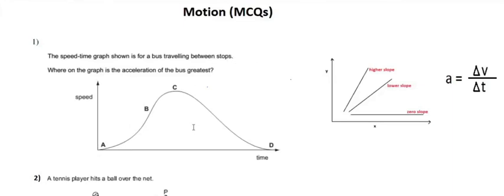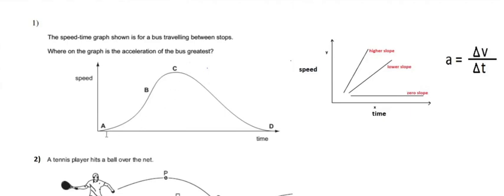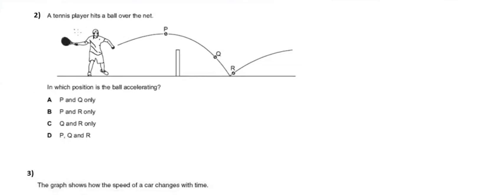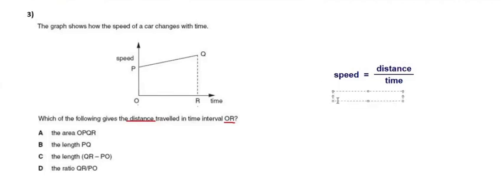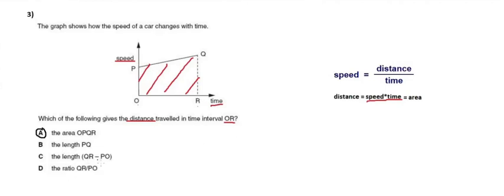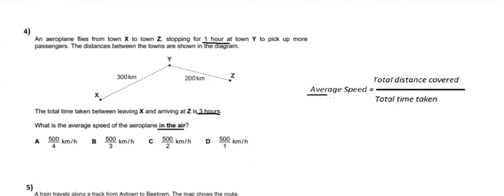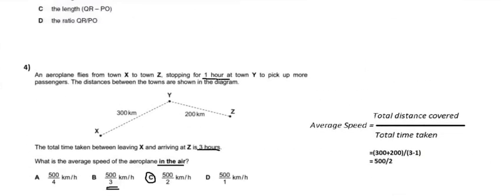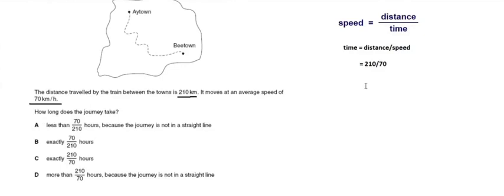Motion - Past Paper Problems - Part 1 | IGCSE Physics